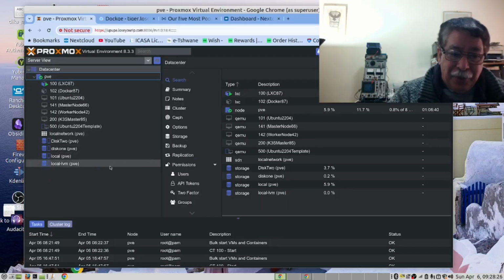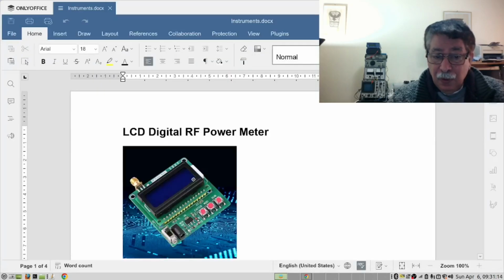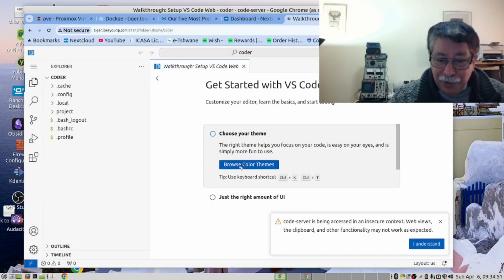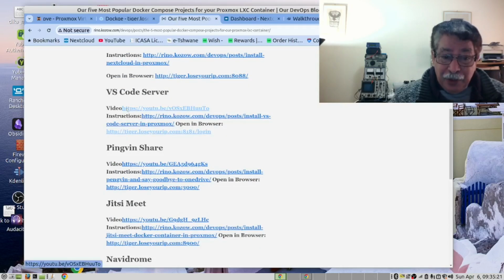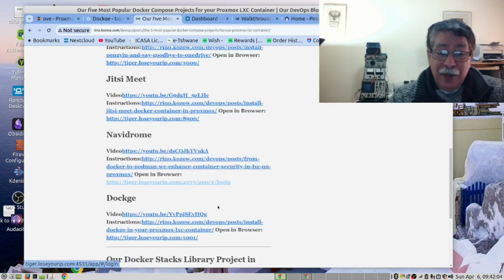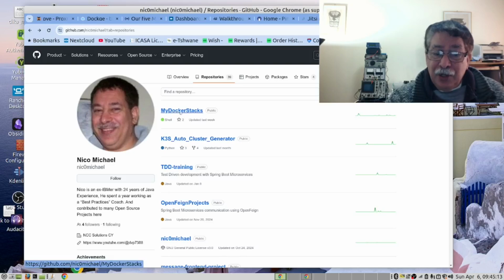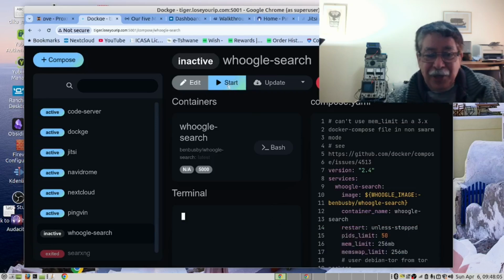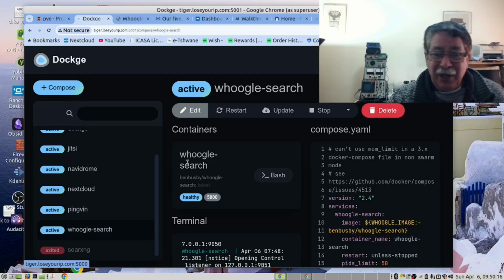Top 5 Self-Hosted Docker Apps to Replace Microsoft, Google & Spotify (Proxmox LXC)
Are you still paying for Microsoft Office 365, or Spotify, and using OneDrive?
What if you could replace *all of them*—and more—with your own private, self-hosted stack using Docker in a Proxmox LXC container?

In this video, we deploy 5 of our most popular self-hosted Docker applications inside a Proxmox LXC container and replace Big Tech with private, open-source tools.

🧰 Replace Microsoft Office 365 ➤ NextCloud
☁️ Replace OneDrive ➤ Pengvin
💬 Replace Microsoft Teams ➤ Jitsi Meet
🎵 Replace Spotify ➤ Navidrome
📷 Replace Google Photos with a private photo solution
💻 Self-host VSCode in your browser

All of these apps are deployed using simple, reliable Docker Compose files from our **Docker Stacks Library**—30+ tested and working stacks ready for your homelab.

⚙️ Everything runs inside a Proxmox LXC container
📁 Access our full library of working Docker apps
🚀 Take control of your infrastructure and your data
📦 No subscriptions, no ads, no tracking

Let’s get started and take back control!"

Please leave a comment here: Please tell us, what language you speak and the next time we wil greet you in your language

Timecodes
0:00 Intro
040 Our setup
0:60 Our Most Popular Docker App
1:48 The Best MS Office replacement (not Libra..)
2:55 How to do this
3:30 Our Next popular app for DevOps
4:55 Our Second Most Popular Docker App
5:57 Our Third Most Popular Docker App
6:48 Our Forth Most Popular Docker App
7:55 Our Sixth Most Popular Docker App
8:41 Our Docker (Compose) Stack Library
9:07 Our GitHub Project
10:05 We demo how we install apps
11:42 How to update you Containers
12:33 Google Search without adds and Tracking
14:05 Please subscribe to our channel
14:22 We greet you in 4 Languages
14:44 Please subscribe to our channel